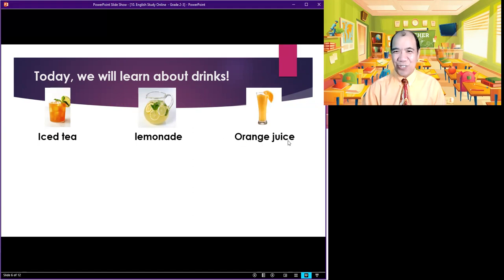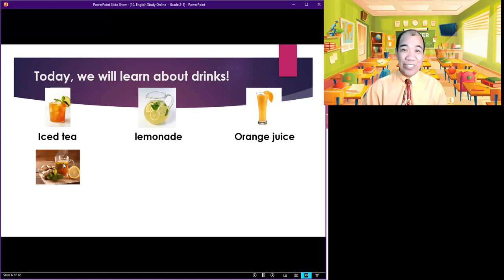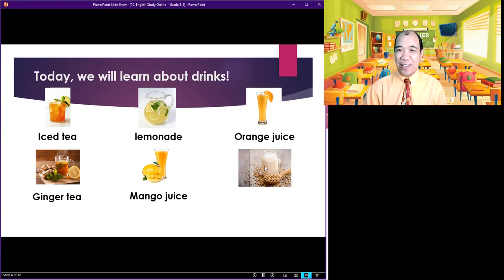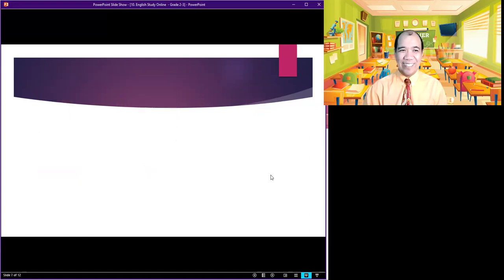What drinks do you like l Teacher Glean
This video was intended for Grade 2-3 students of Wat Phrapathom Chedi School for September 13-17, 2021.